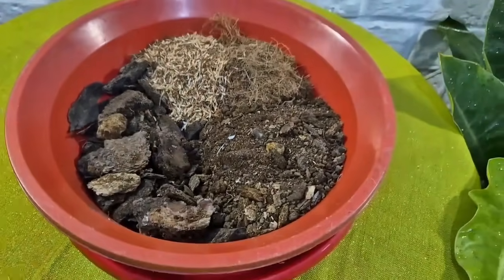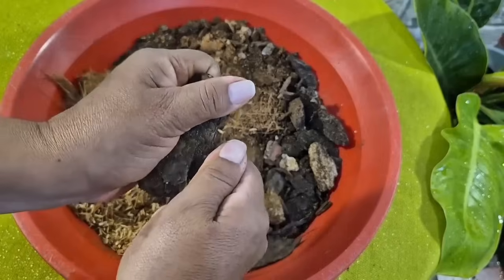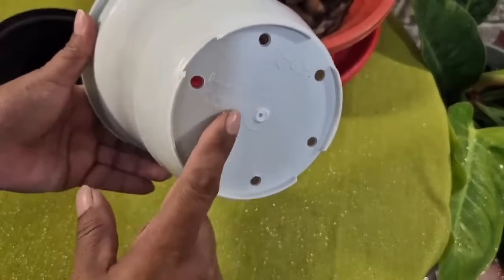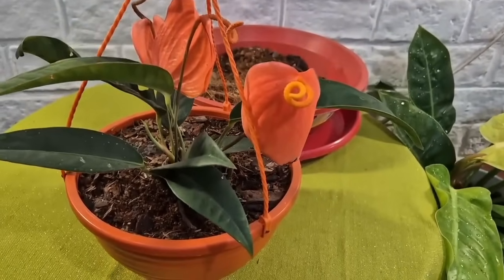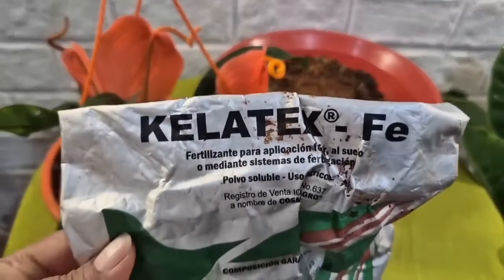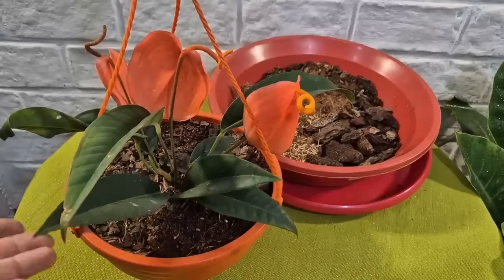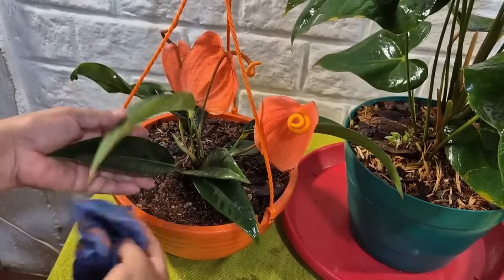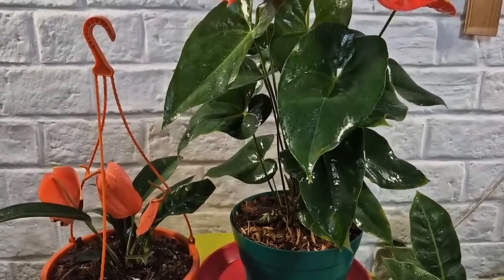CÓMO CUIDAR LOS ANTURIOS PARA QUE ESTÉN FLORECIDOS Y FRONDOSOS/Liliana Muñoz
🌻Hola! amigos, si eres amante a los anturios, aquí te digo cómo cuidarlos para que esten bien florecidos y frondosos.
Te digo que sustrato usar para ellos.